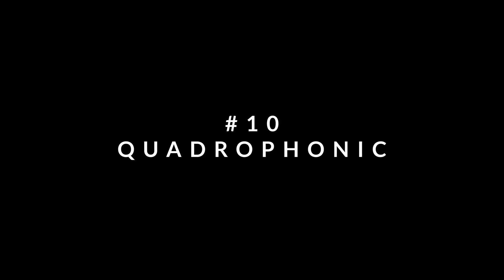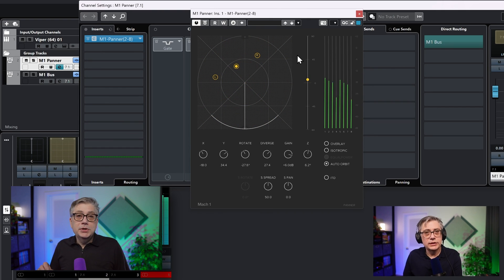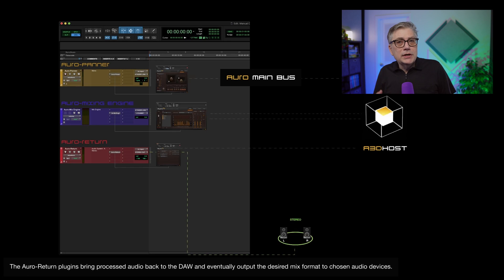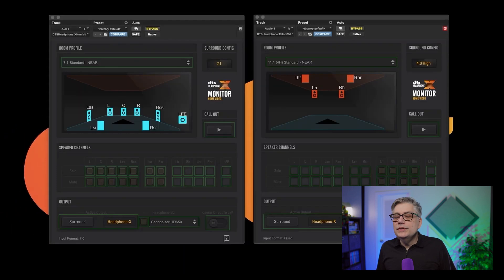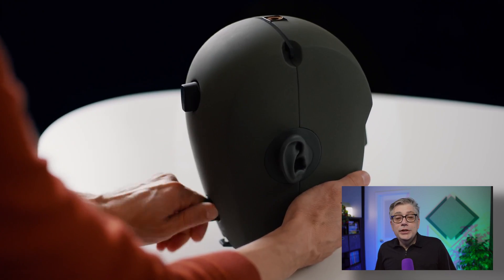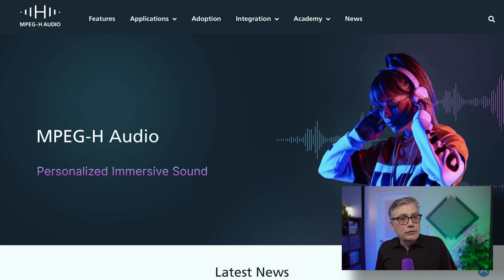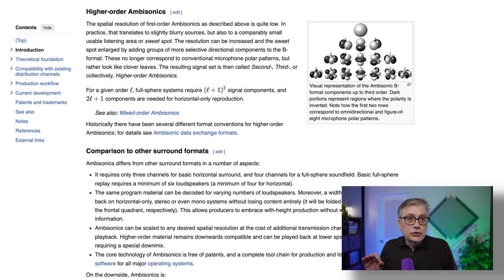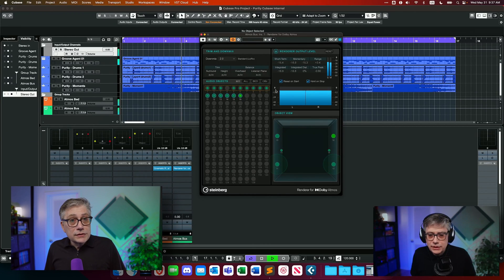Ranking the 10 Most Important Immersive Audio Technologies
🎥 Summary:
In this video, I'm counting down the 10 most influential immersive audio formats that have transformed how we experience sound in three dimensions, based on my personal experience in spatial audio production. From pioneering 1970s surround sound to today's cutting-edge object-based standards, I'll break down the technical innovations, practical applications for producers, and accessibility of each format that has shaped the immersive audio landscape.

► This video has proper subtitles in English and German.

📌 Chapters:
► 00:00 Intro
► 00:44 Format 10
► 02:07 Format 9
► 03:41 Format 8
► 05:29 Format 7
► 07:20 Format 6
► 09:30 Format 5
► 11:28 Format 4
► 13:07 Format 3
► 15:09 Format 2
► 17:03 Format 1
► 18:57 Outro